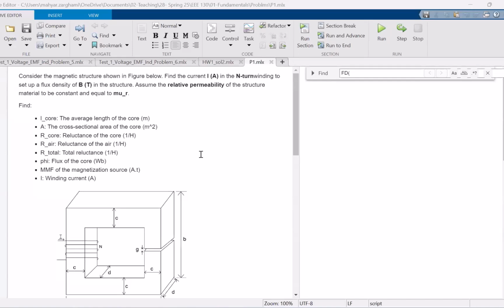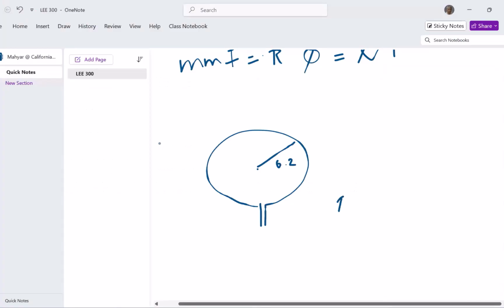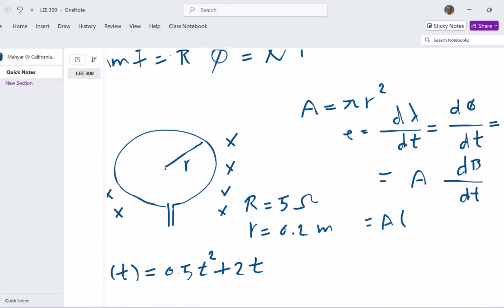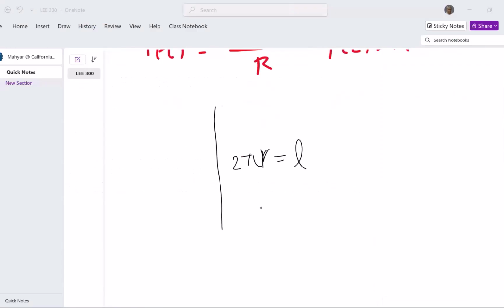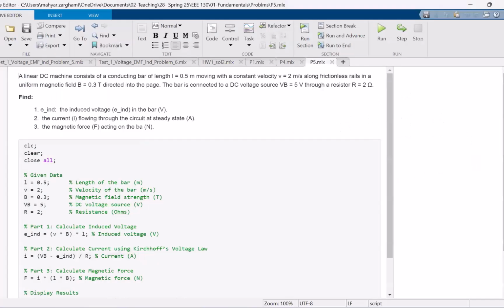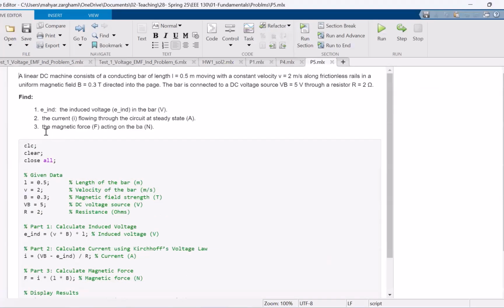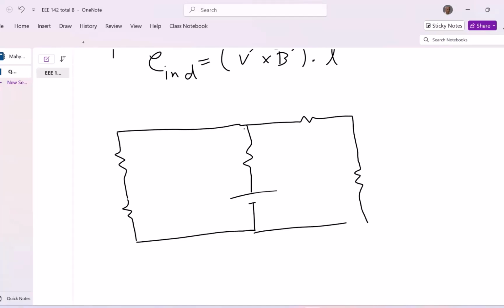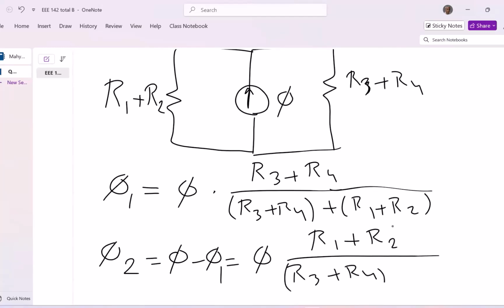005-Magnetic Circuit Problems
00:00 Problem1
01:40 Problem2
08:07 Problem3
11:36 Problem4
12:55 Problem5